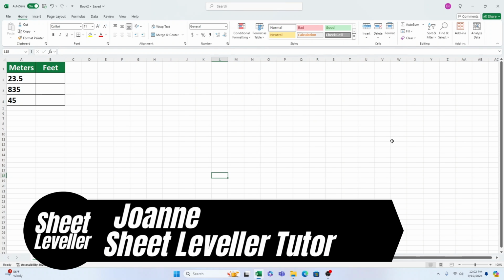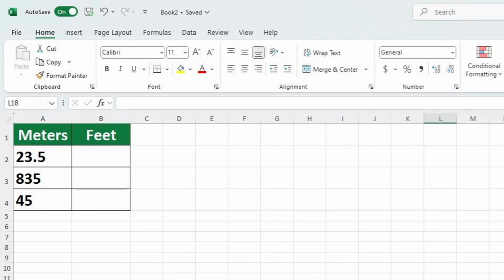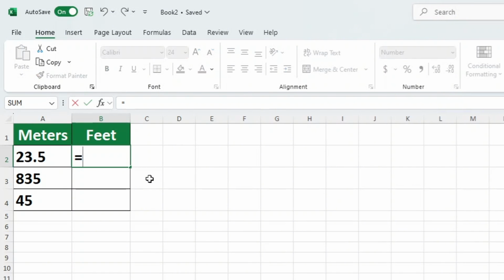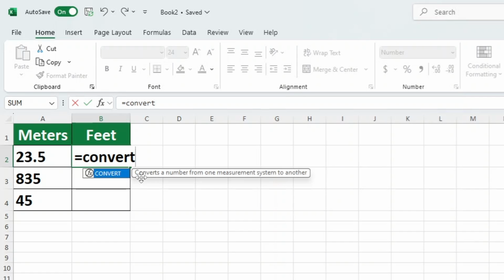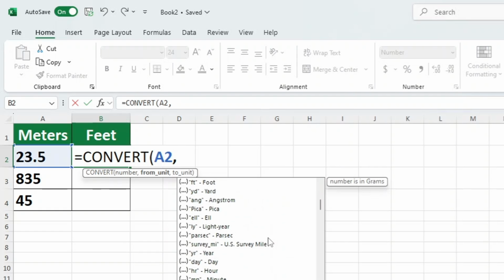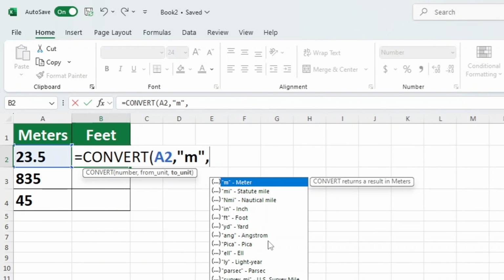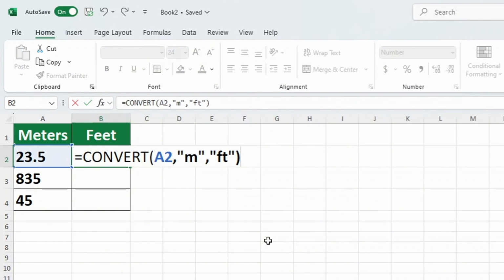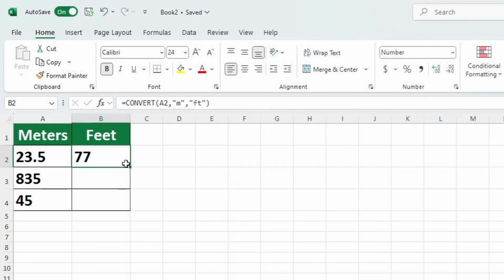How to Convert Meters to Feet in Excel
In this video tutorial, we’re going to go through How to Convert Meters to Feet in Excel.

⏱️TimeStamps⏱️

0:00 What We Will Learn in Excel
0:23 How to Convert Meters to Feet in Excel